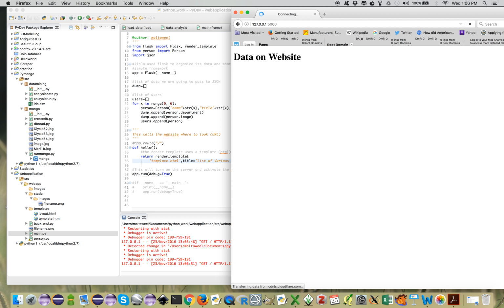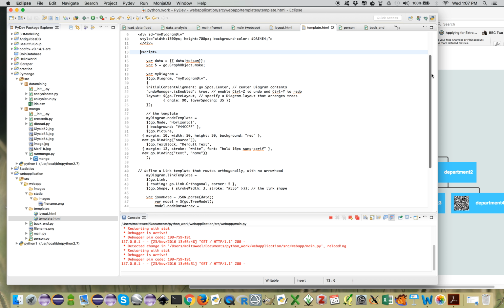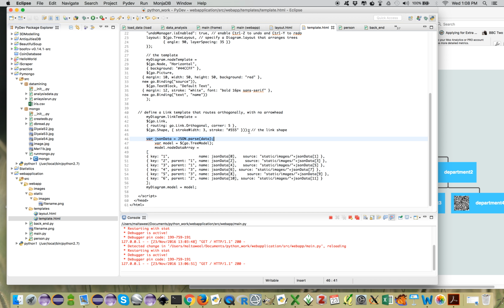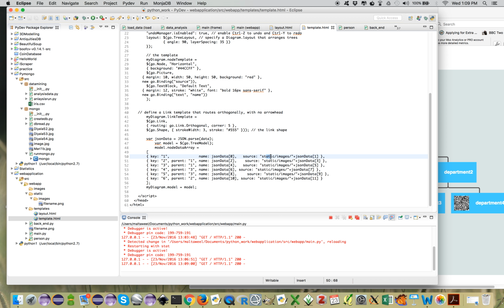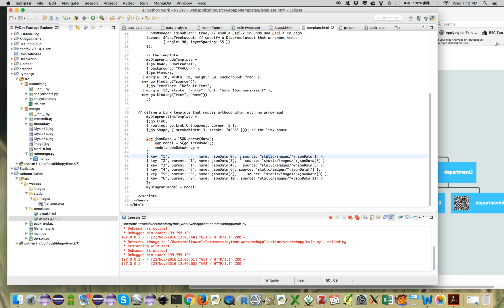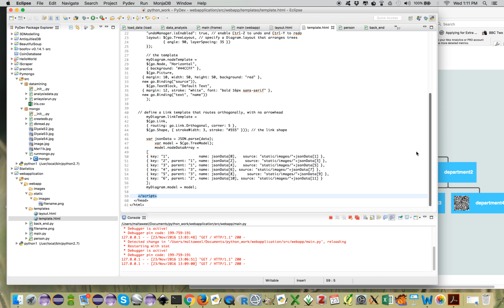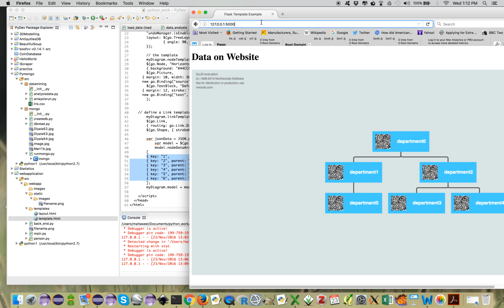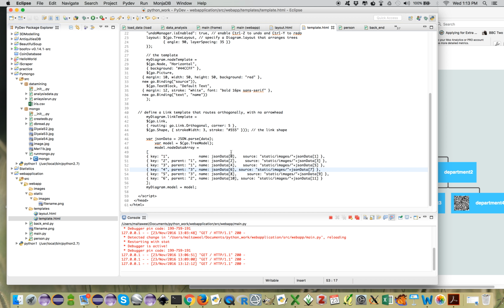Week 8: Part 4 Web Development with Jinja/Flask